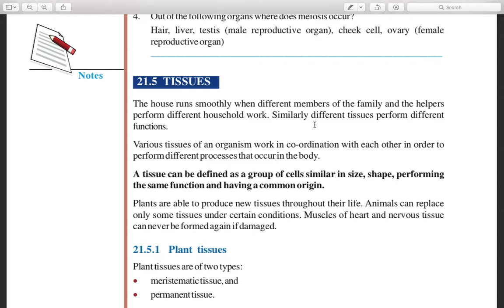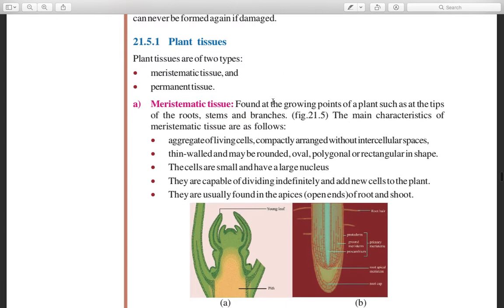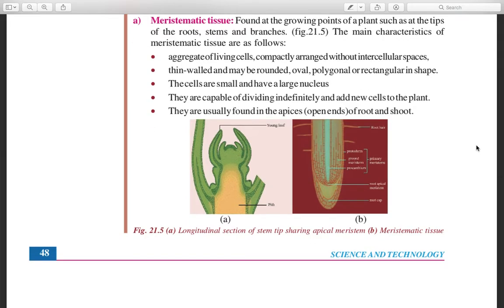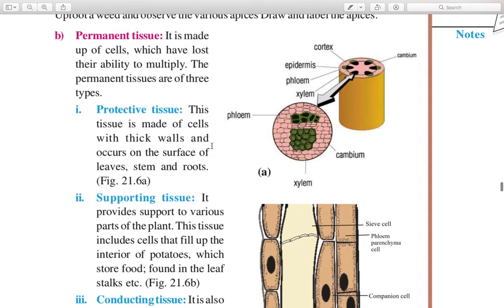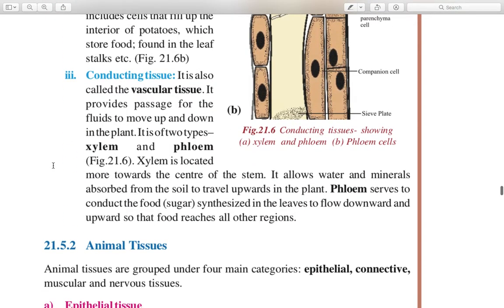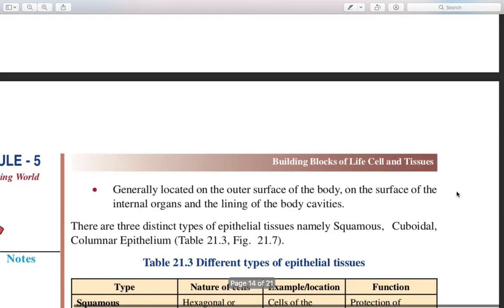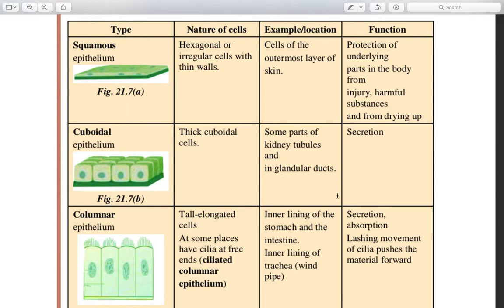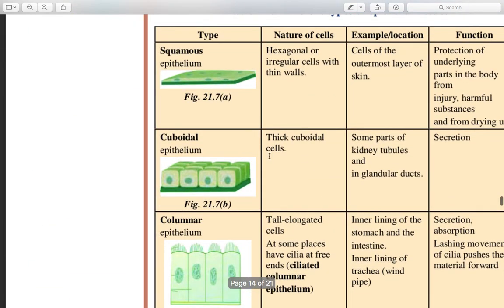NIOS- 10th Science - Chapter 21 - Building Blocks of Life - Cells and tissues - Part 6